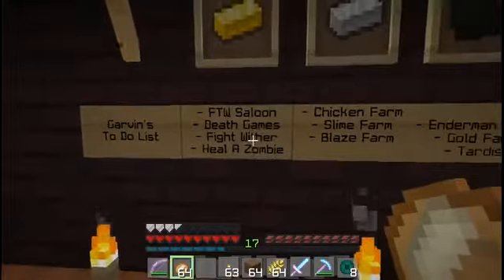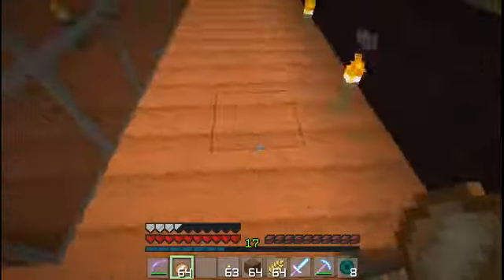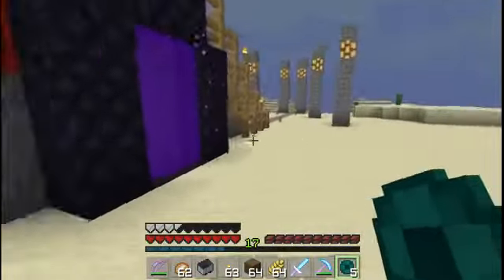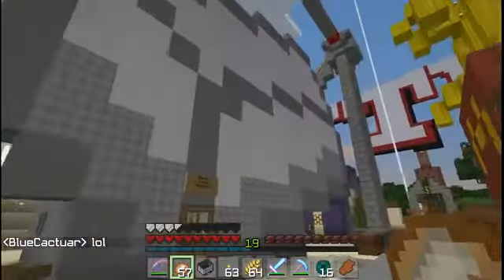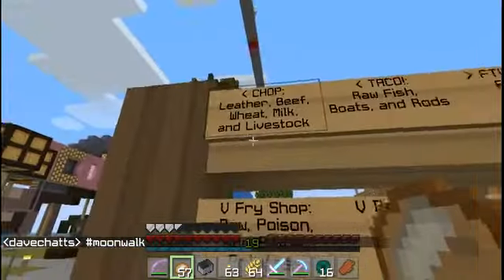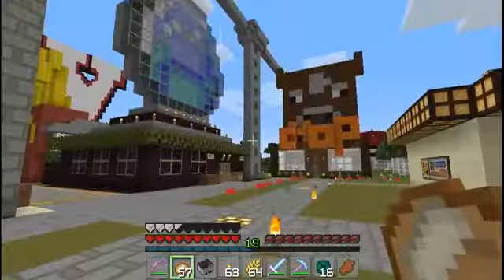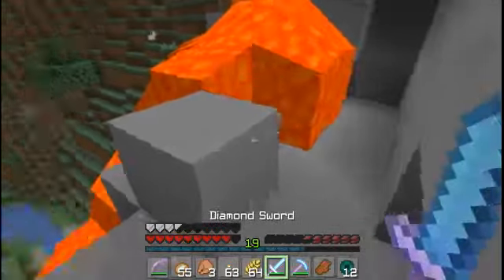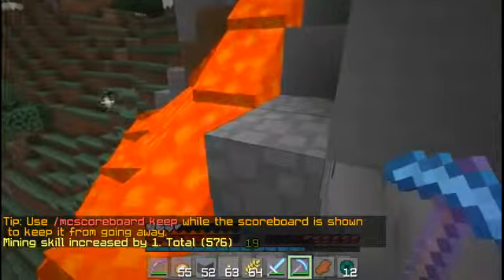Minecraft - New Shops, New Food, New Farms, New House? - GPM025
We recap some of the new builds on FTWcraft.org, including the beginning of the Enderman Farm, my Chicken Farm, the Ender Shop, and Dave's Iron Emporium. And, we also take a look at a place I may be calling home very soon.

for news and information about our Minecraft server.

We record these videos on FTWcraft.org, which is a whitelisted Minecraft server with Spigot 1.7.2. We use Essentials, Grief Prevention, FragileCart, and DynMap with WorldBorder.